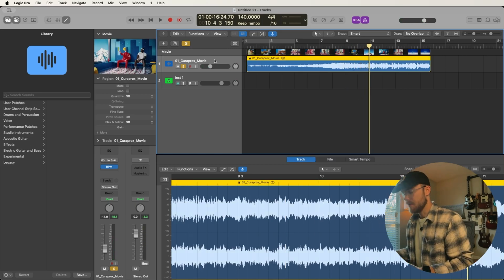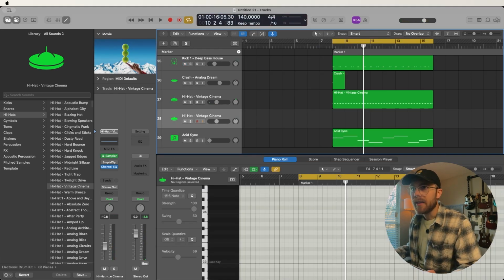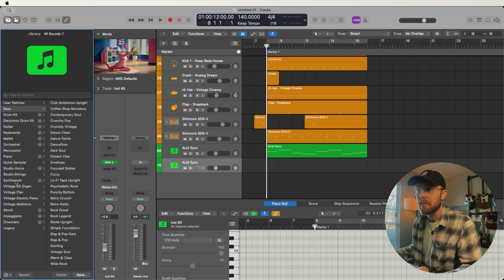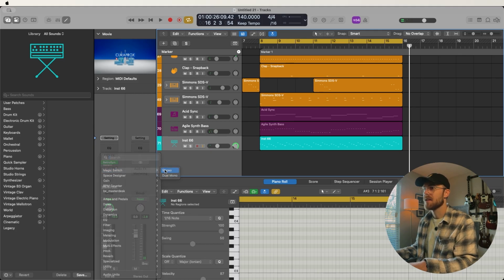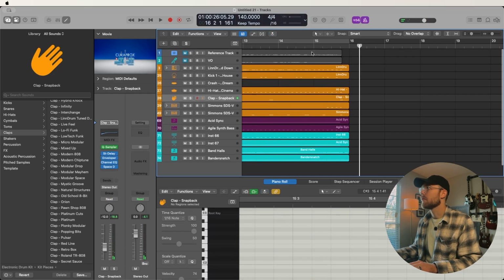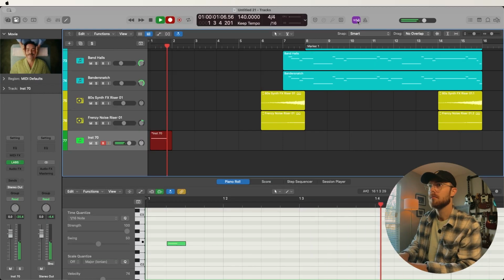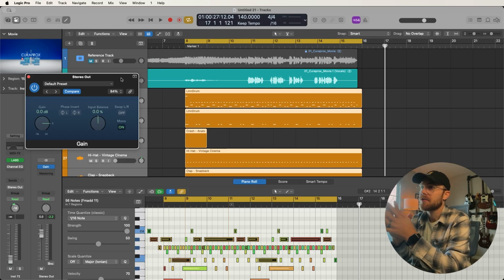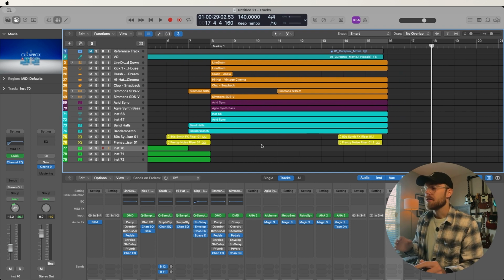Making an 80's Pop Song for a Commercial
🎬 There's a part of the music industry no one talks about — where brands commission humans to make original music. Real money. Real careers. 👉 Free live workshop every other Thursday In this video, Trev is going to breakdown one of the best ways to practice your craft as a composer.

Check out our free training to learn more about this industry

Check out my masterclass for pro feedback and real opportunities to get your music in commercials

Big hugs.